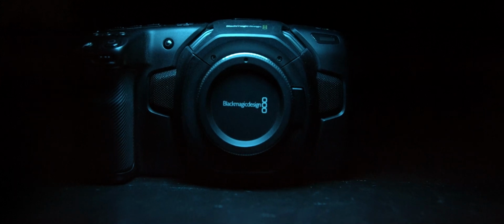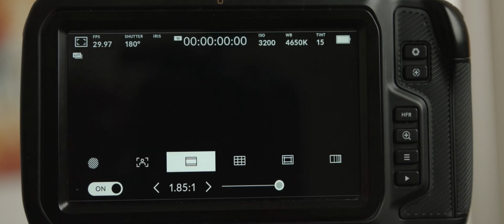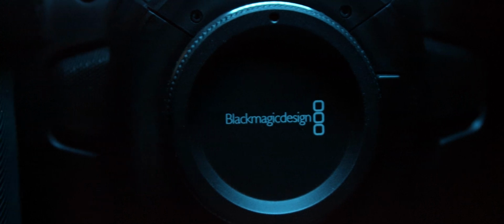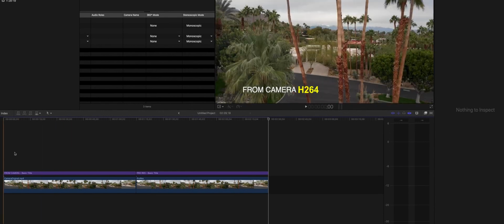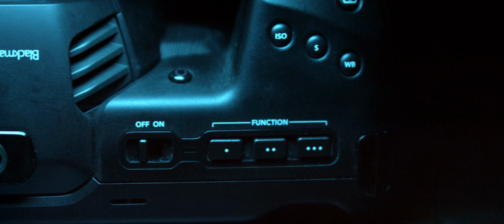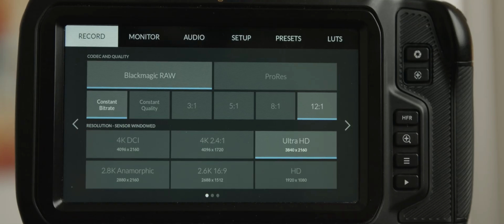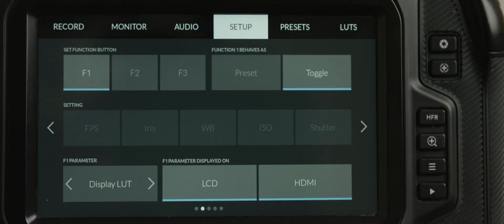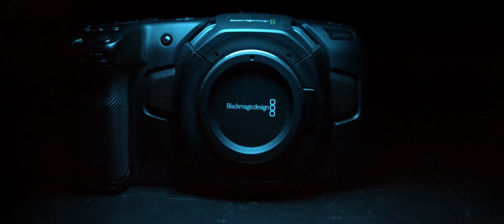Blackmagic Pocket Cinema Camera 4K - One Year Later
I just noticed it's been a year since I got my Blackmagic Pocket 4K and figured what better time than the present to talk a little about the camera, how to use it, and where it stands in terms of the current video market. But really I just had a bunch of fun shooting, and isn't that why we do what we do?